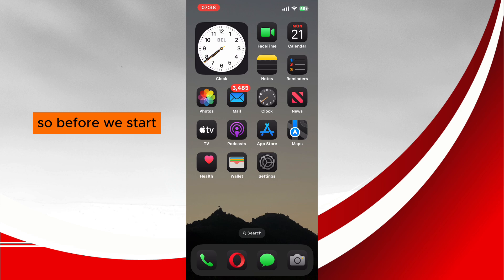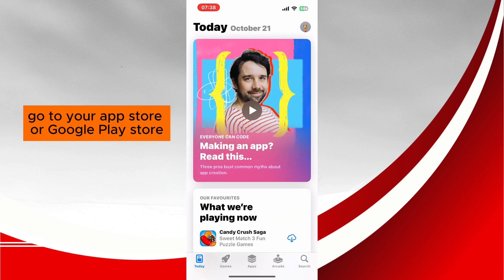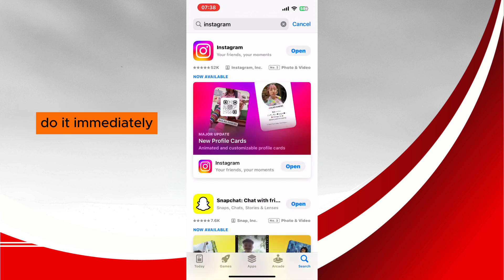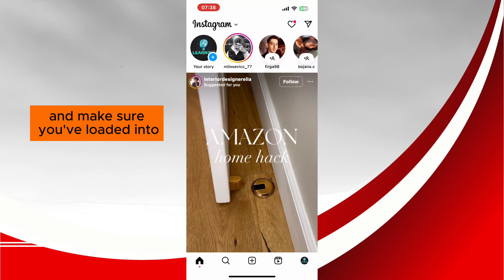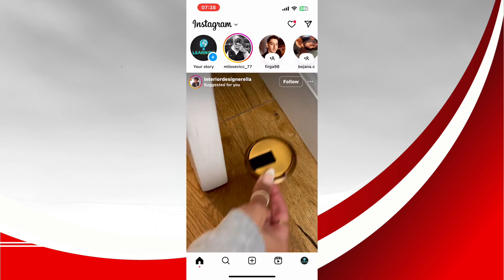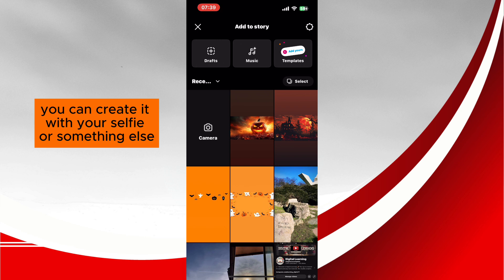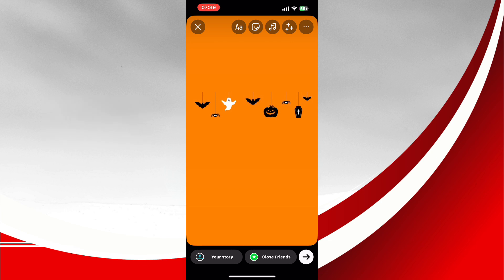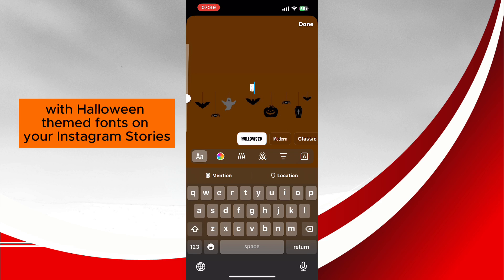How to Add Halloween Fonts to Your Instagram Stories! Instagram UPDATE!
Get into the spooky spirit with Halloween-themed fonts on your Instagram Stories! In this tutorial, I'll show you how to access and use these new fonts to create spine-chilling designs

Join us at Digital Learning for more helpful tutorials and solutions to your everyday challenges! We’re here to make learning easier and more enjoyable for you